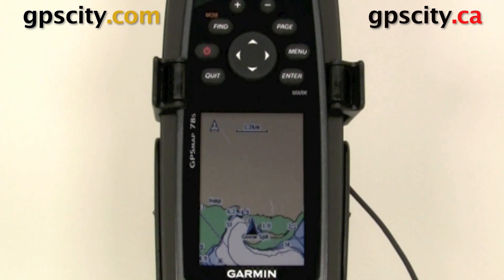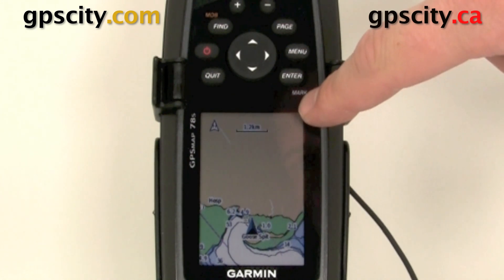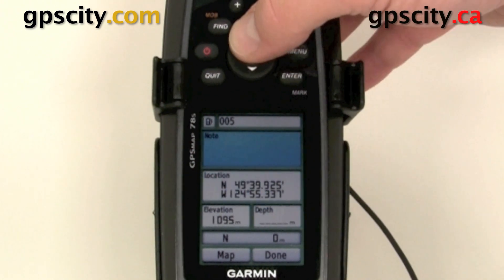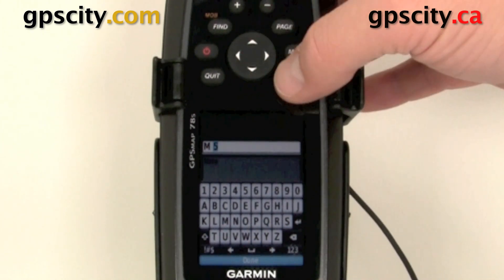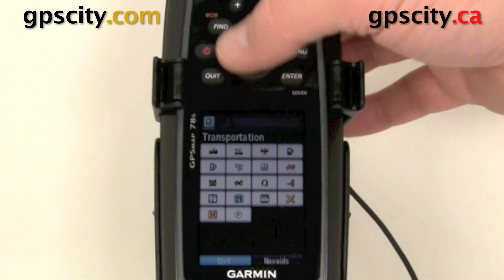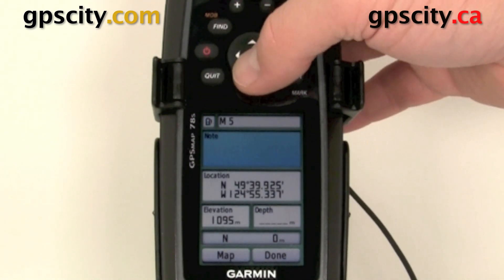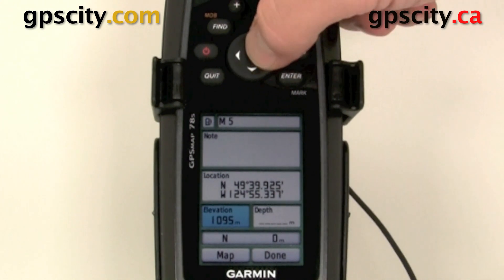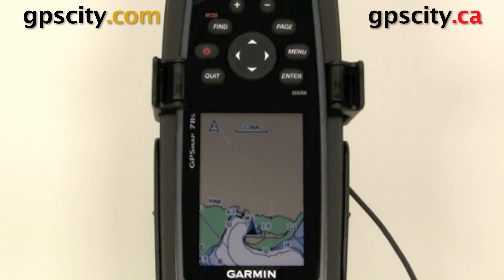Waypoint Options on the Garmin GPSMap 78 series with GPS City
Learn about marking a waypoint on the Garmin GPSMap 78 series with GPS City.

Product Information
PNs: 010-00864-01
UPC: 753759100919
SKU: 78MAPS

1-866-GPS-CITY (477-2489)